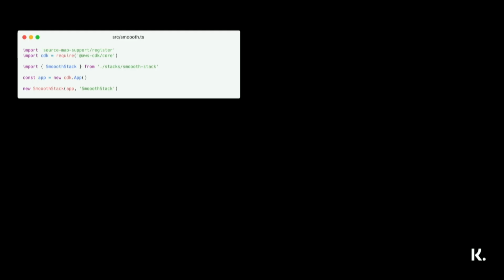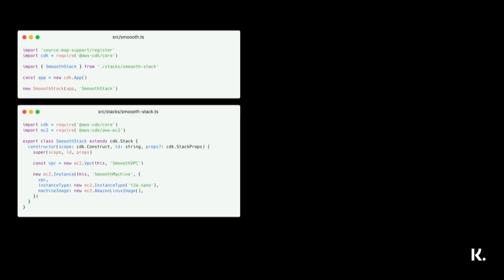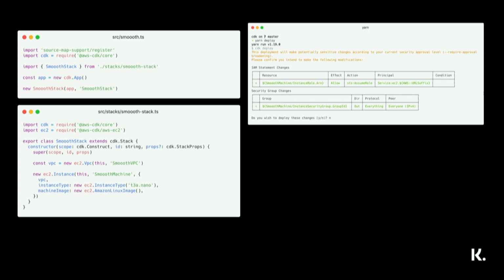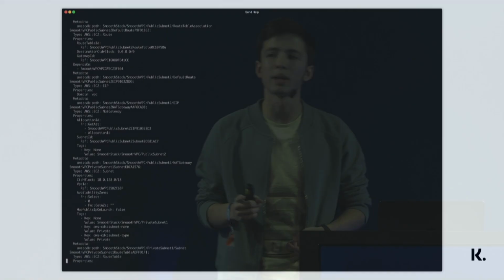Nordic.js 2019 • Andrei Sousa - Lightning Talk: AWS CDK infrastructure as Code